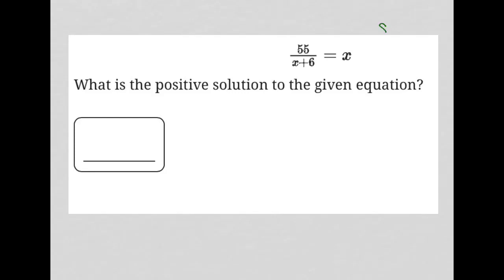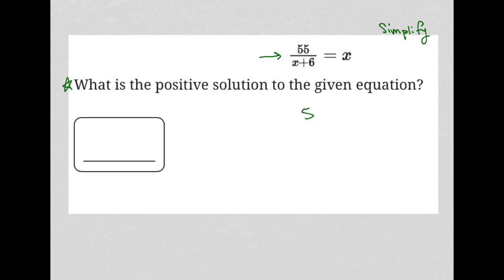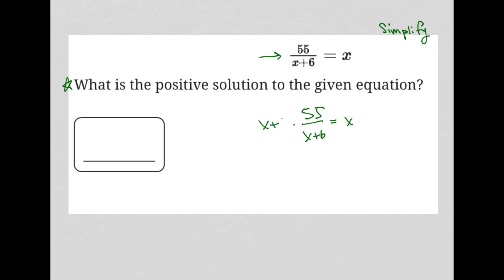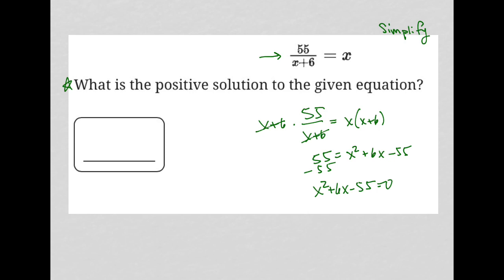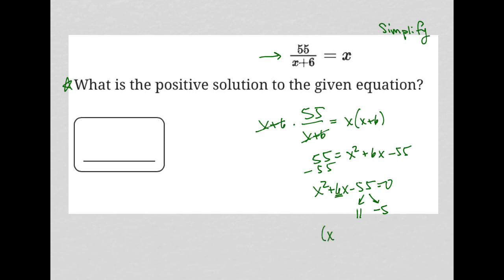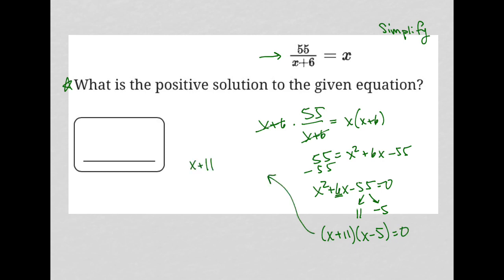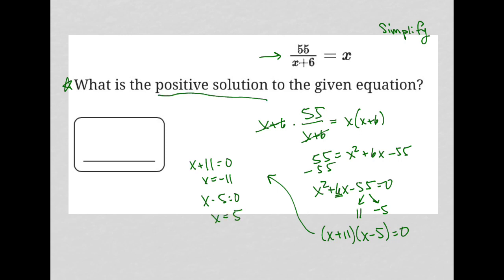Bluebook Digital SAT Test 1 Section 2 Module 1 Question 8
This is an example of a digital SAT math question that uses the SIMPLIFY strategy.

Generally, SIMPLIFY questions are very short (1 - 3 lines long) and will contain an equation, expression, or both.

Take a look at all of the videos in the SIMPLIFY playlist in order to learn how to ALWAYS recognize these questions and NEVER get them wrong.

This question is from the Bluebook Digital SAT Test 1 Section 2 Module 1 Question 8:

55/(x+6) = x

What is the positive solution to the given equation?